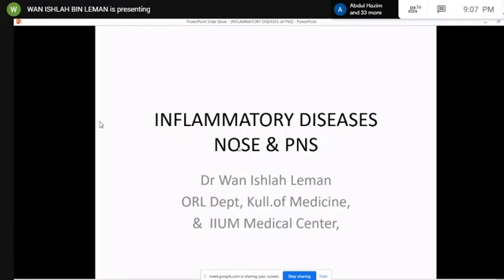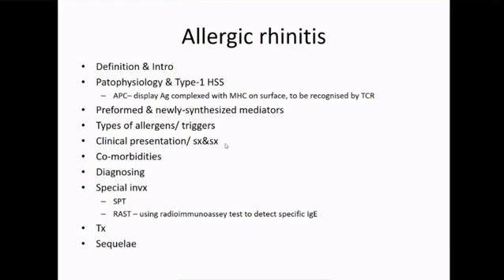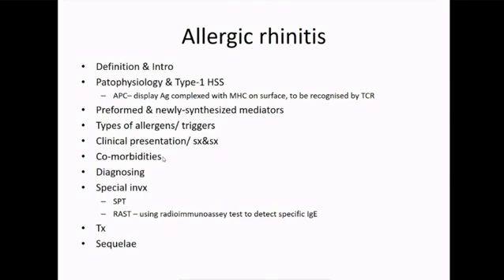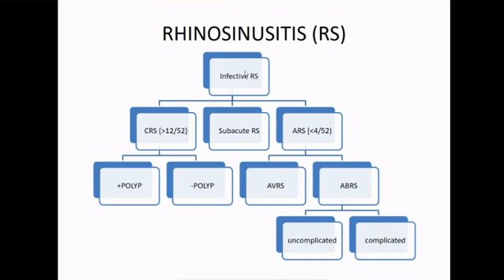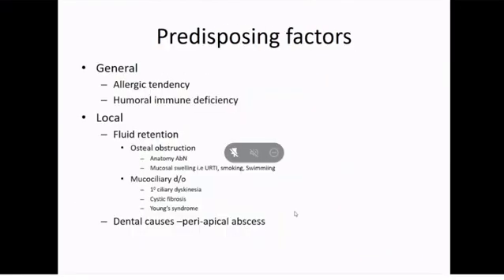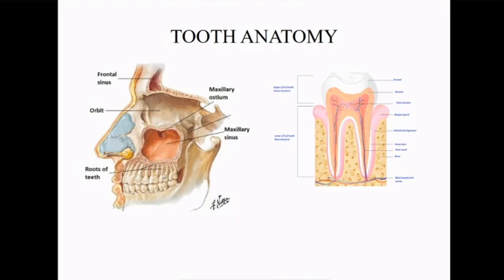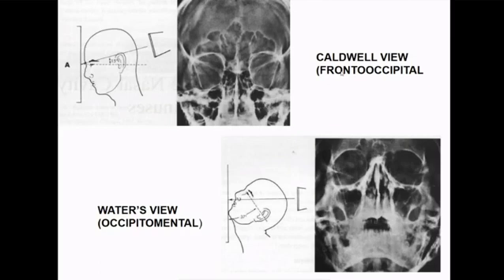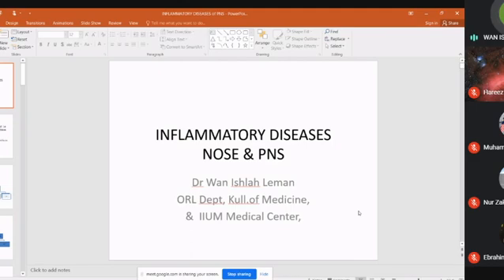[ Dr Islah ] Rhinosinusitis 12 11 20